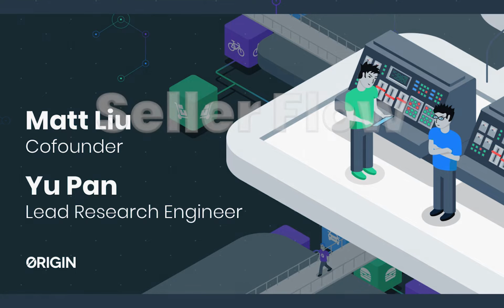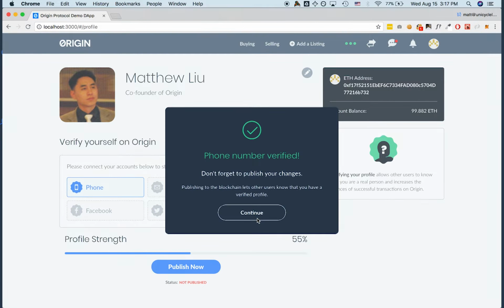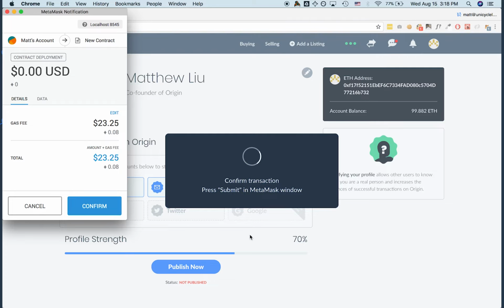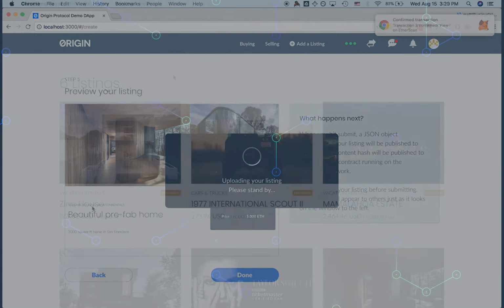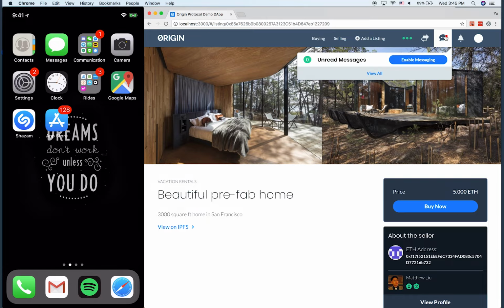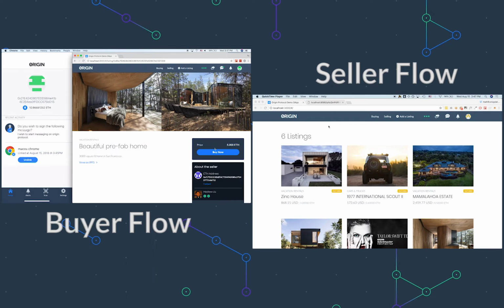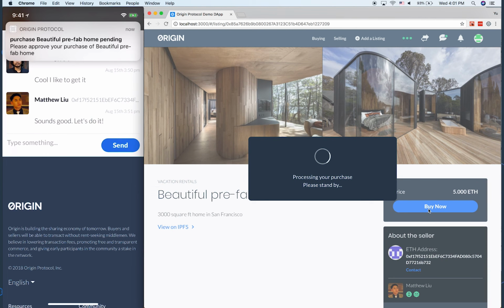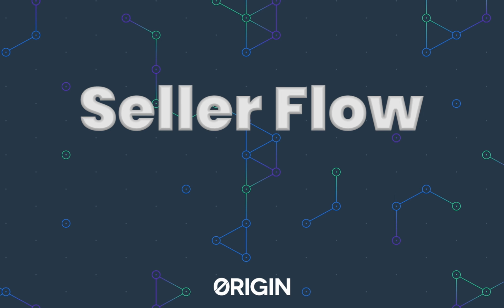Origin DApp Walkthrough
Here you can find a live walkthrough of our Origin DAPP including a demonstration of our decentralized messaging app built on IPFS.

This is this first working messaging app that has been built on top of Ethereum.